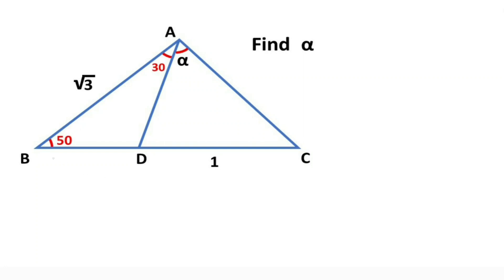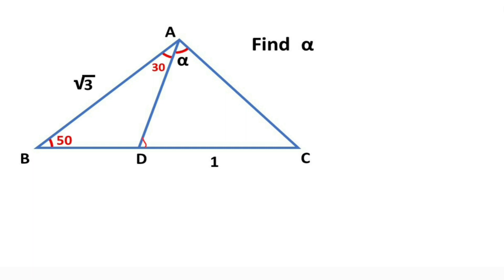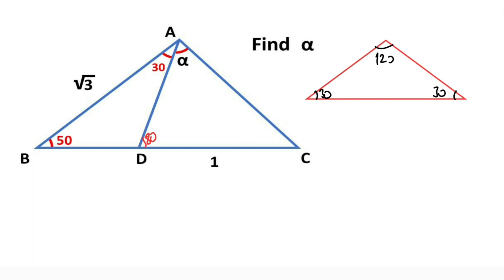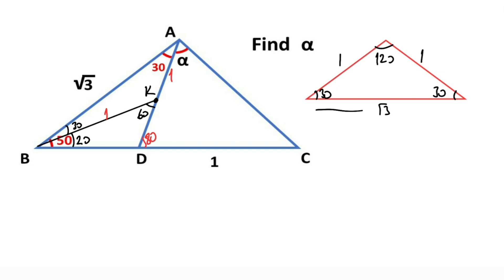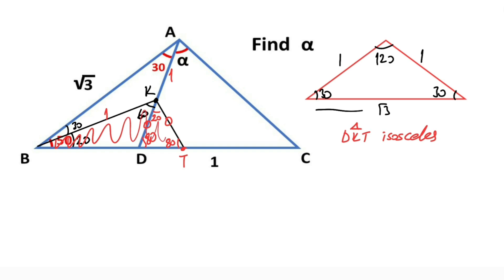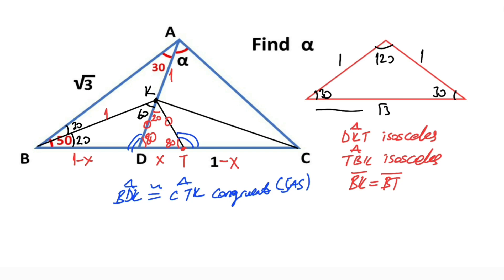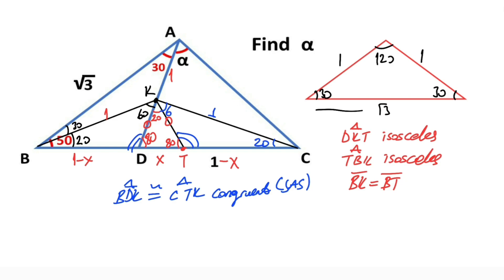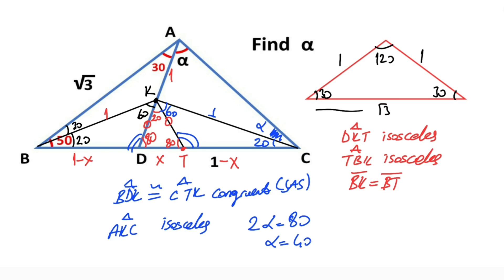Find The Missing Angle | Geometry | Math Olympiad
In this video we will calculate the missing angle in the triangle. Watch and improve your geometry skill.